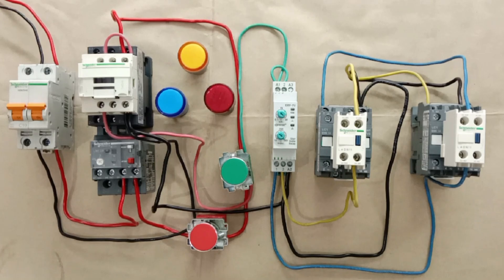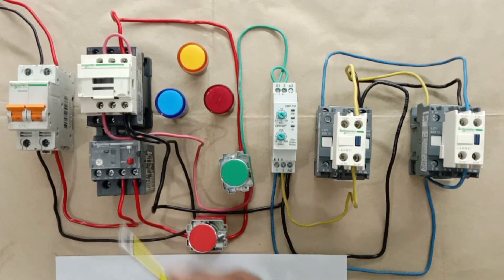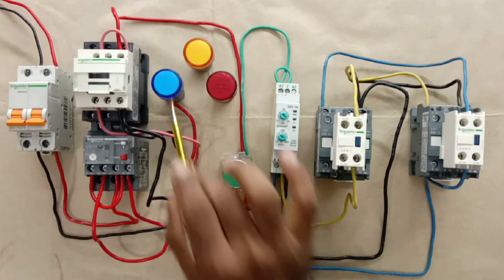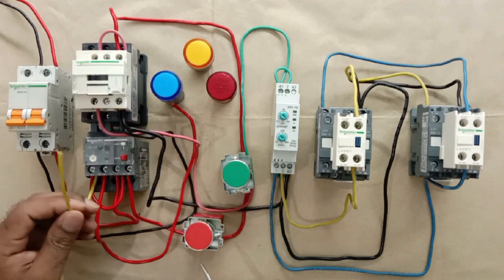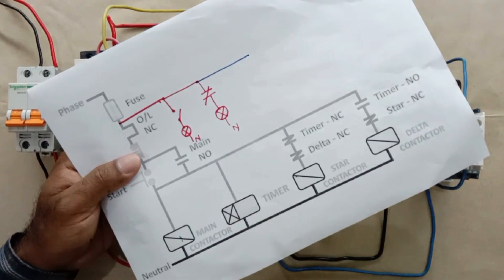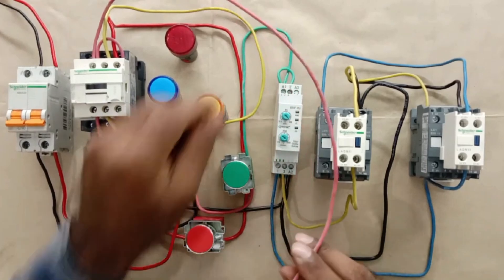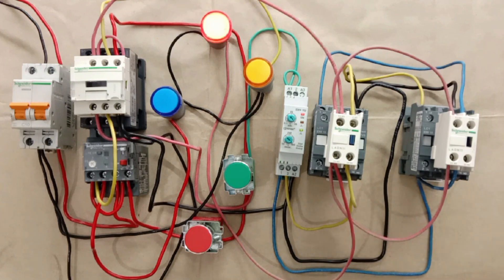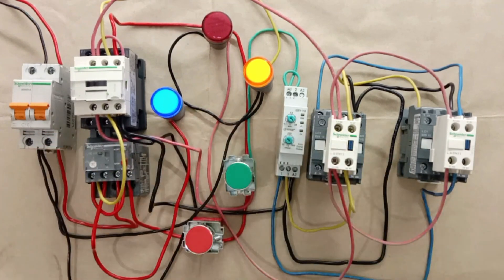Star Delta Starter Indication Lamp Wiring Explained Practically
Star Delta Starter Indication Lamp Wiring

  In this video, you will learn how to do indication lamp Connection. I have tried to explain in a very simple language, I hope you will like the video

delta connection
star connection
delta star connection
star delta starter
star delta control
delta to star
star delta circuit
star and delta
star delta control circuit
star delta starter control circuit
wiring
star delta diagram
wiring star delta
delta and star connection
star connection and delta connection
delta star transformation
delta star conversion
delta squad star wars
delta squad
star delta starter connection
delta to star conversion
star delta motor starter
star delta starter diagram
star delta transformer
3 phase motor

star delta wiring

motor
star delta starter
star delta wiring
star delta connection
star delta contactor
connection
star delta kaise banaye
starter,contactor wiring
motor wiring
three phase system
dol starter
star delta
star delta transformation
motor starter
ac motor
motor control
induction motor
delta
engineering
electrician
star delta control wiring
Electrical Dost
wye delta connection
star delta power wiring
learn eee
db box wiring

3 phase
star delta starter control wiring
star connect
3 phase system

three phase
induction motor
electrical engineering
alternating current
delta
engineering
star delta connection
electrician
star delta motor
3 phase motor
motor starter
contactor
current electricity
ac motor
motor control
engineering mindset
star delta motor connection
starter
motor wiring
contactor wiring
three phase system
star delta transformation
star delta
dol starter